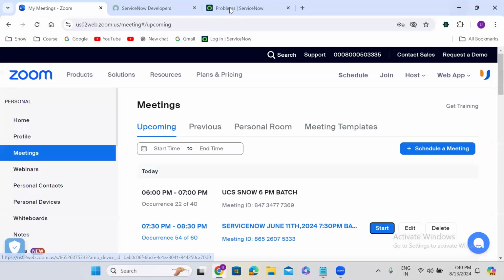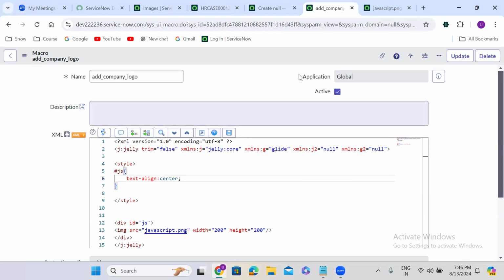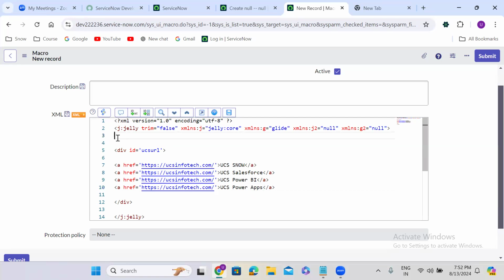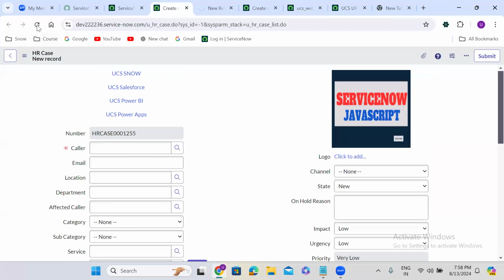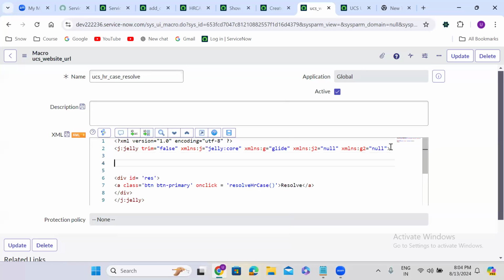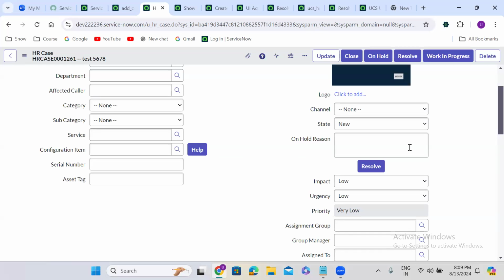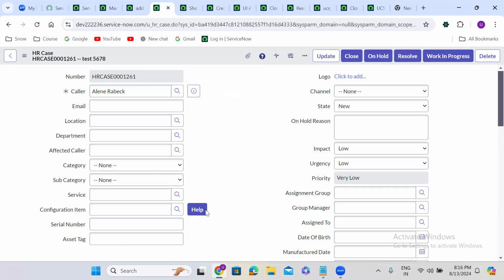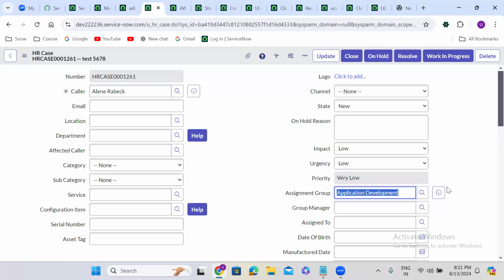UI Macros explained in detail by Uday Gadiparthi.Contact us at 6304422358